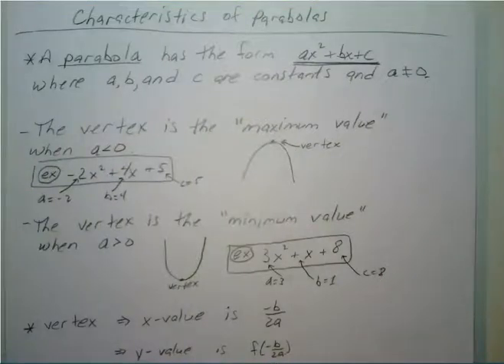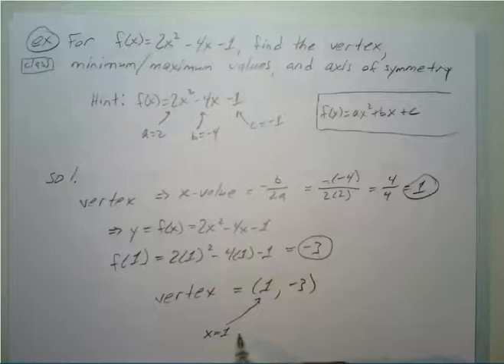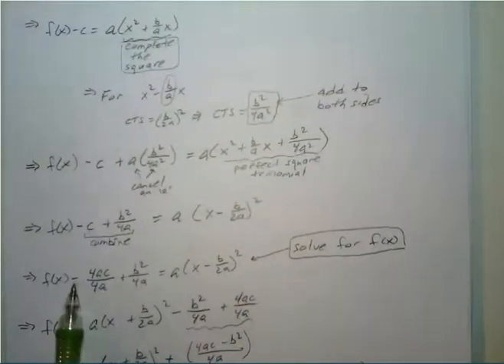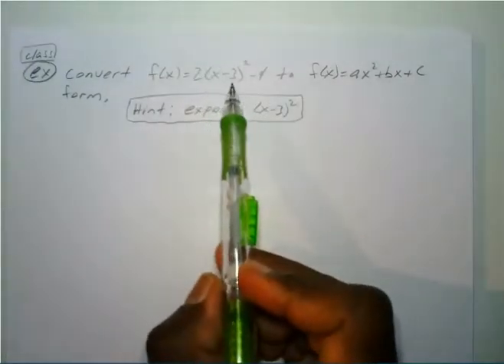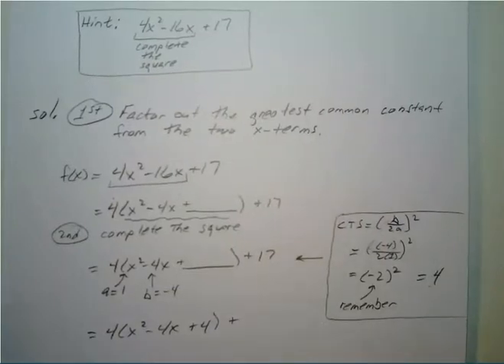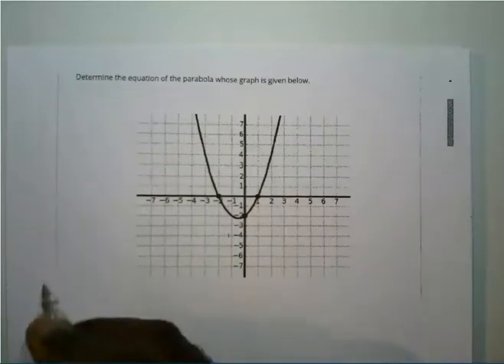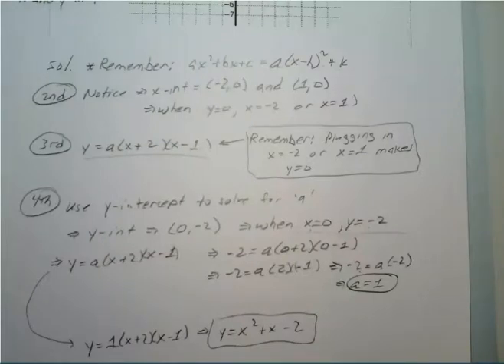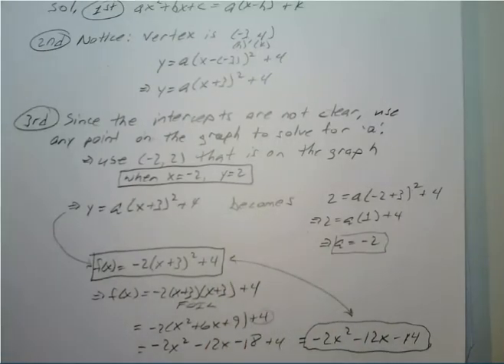Characteristics of Parabolas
Minimum/Maximum value, conversion from standard to quadratic form, identifying the vertex and axis of symmetry